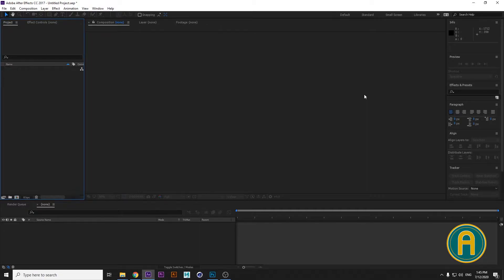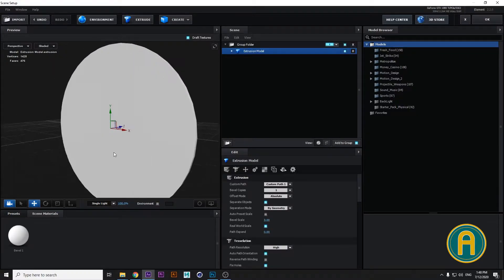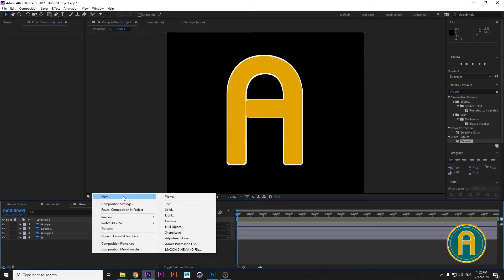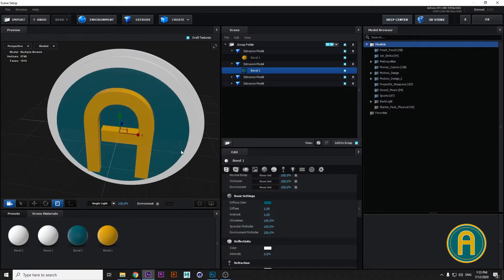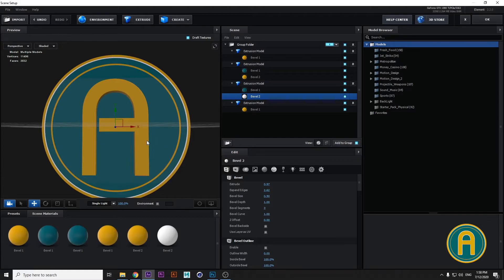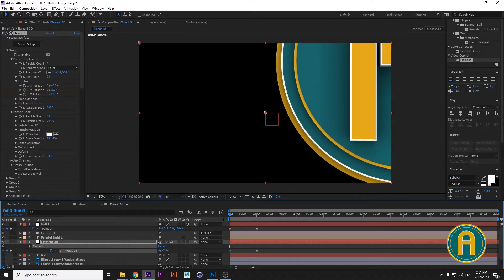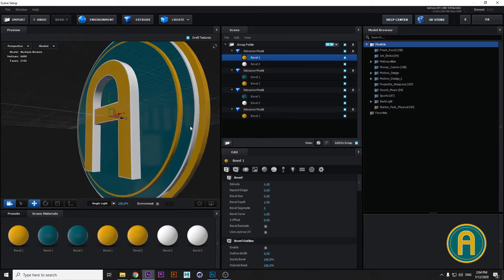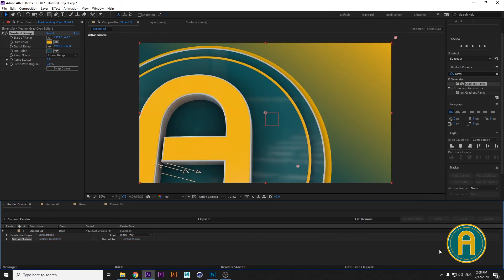How to import logo in after effect end Elemant 3D